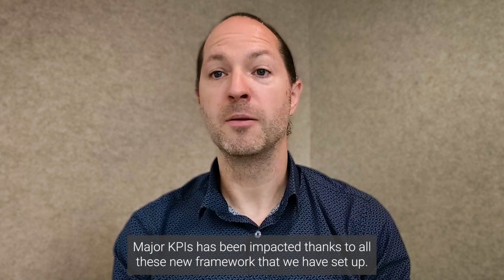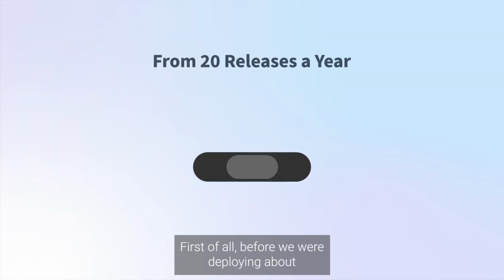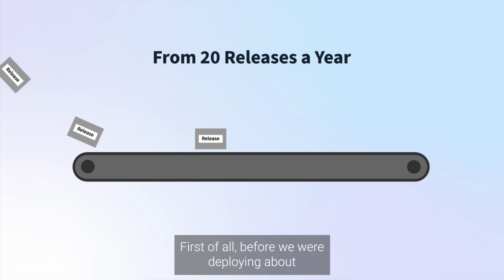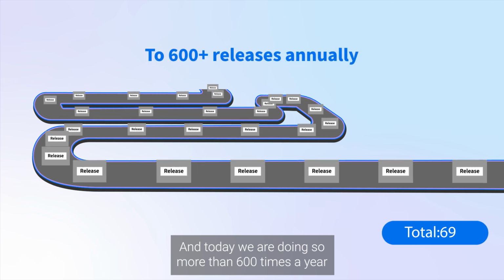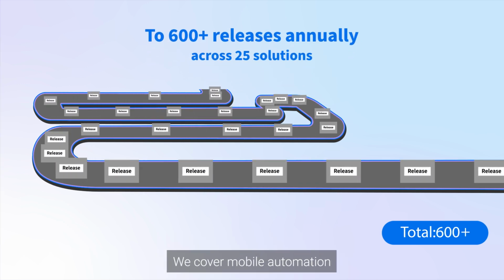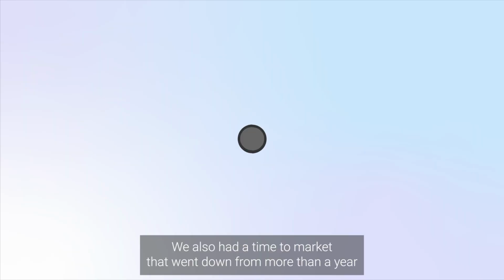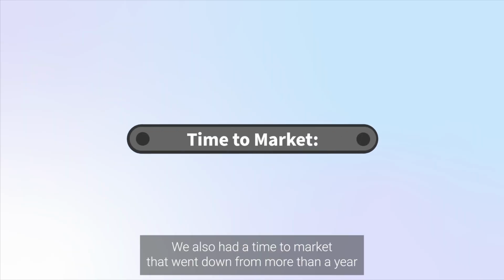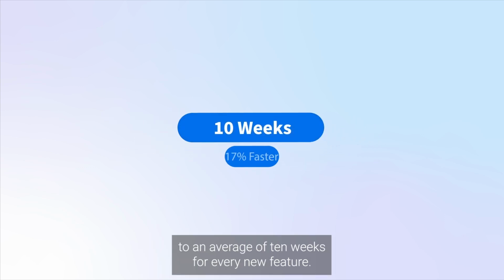Gaming1 achieves 30x faster release velocity with BrowserStack Automate and App Automate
Discover how Gaming1 transformed its testing process, overcame massive scaling issues, and accelerated its release pipeline by adopting BrowserStack Automate and App Automate.

In this customer success story, Cédric François, QC Manager at Gaming1, walks us through the challenges he faced managing a rapidly growing portfolio of over 25 partner brands and the critical scaling issues from their manual testing process.

Learn how BrowserStack’s robust automation platform provided the cross-browser and real device coverage needed to streamline their testing workflow and eliminate manual bottlenecks. This strategic shift enabled Gaming1 to reduce manual testing effort by 80%, cut time-to-market for new features from over a year to just 10 weeks, and scale its release pipeline from 20 to 600 deployments annually.